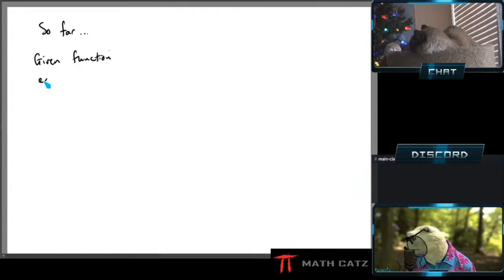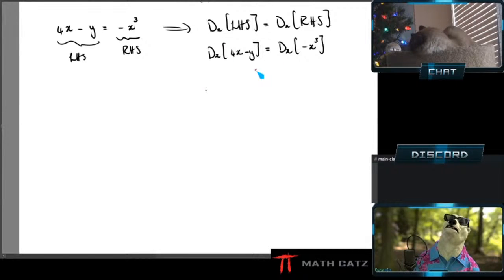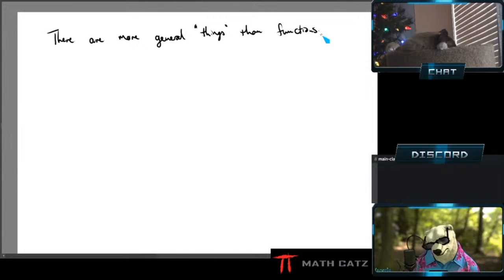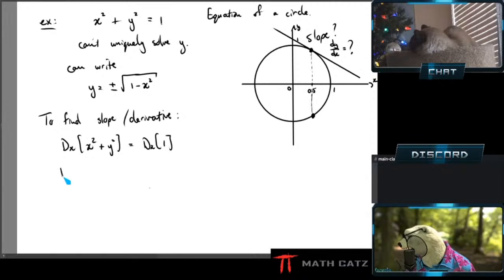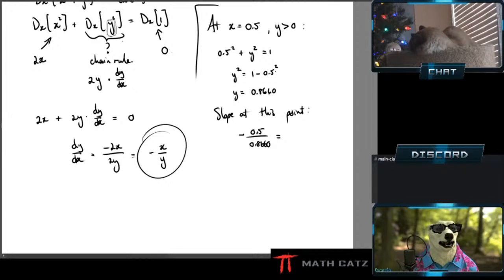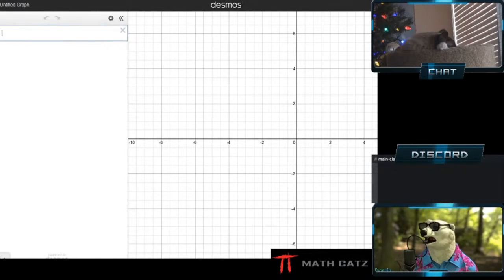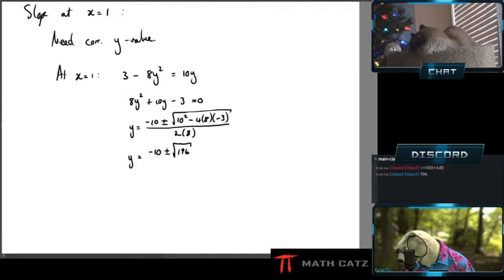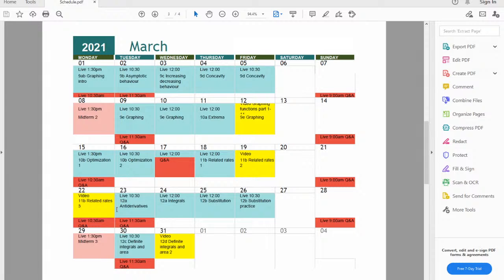Math 108 Related rates part 1